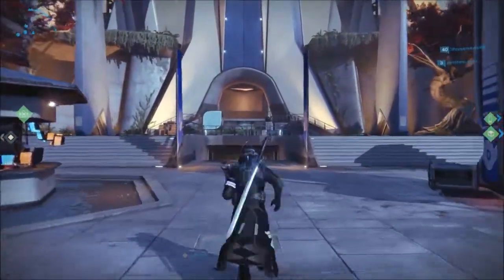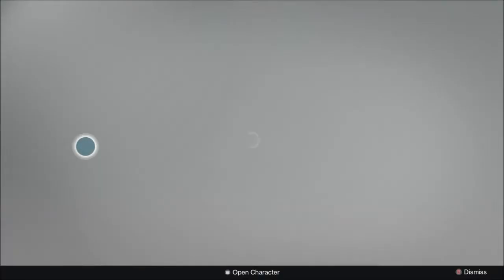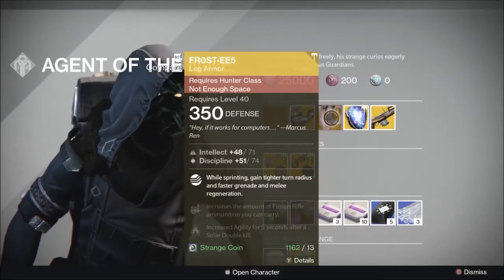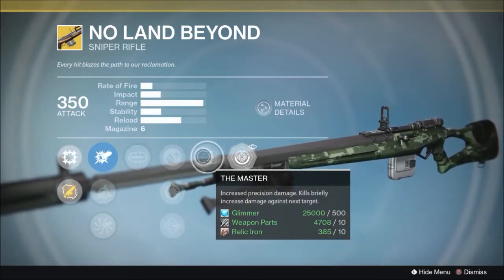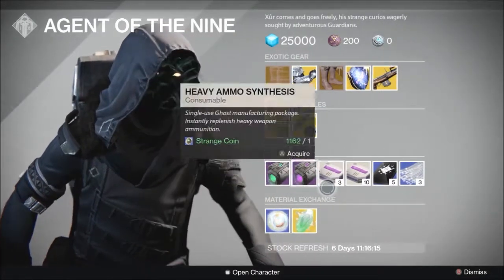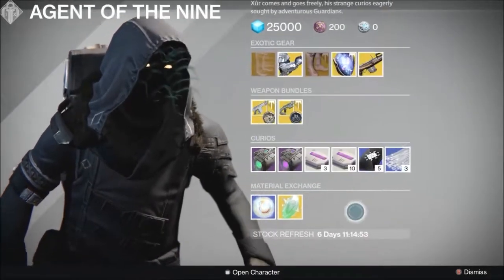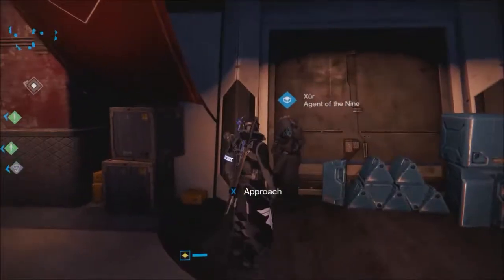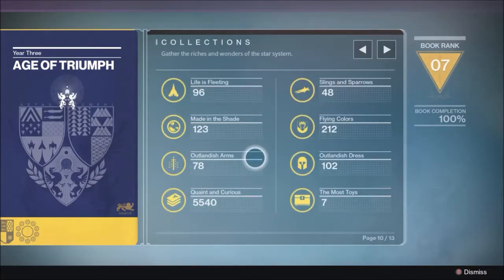Destiny: Xur is Here - Mar 31st - Exotics, Bundles, and Location!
Xur has arrived, and this week he is hiding in the Tower. With the Age of Triumph update, he now sells some new stuff. Check it out!
▼ SHOW MORE for Something You May Also Like ▼

Music Used (Intro/Outro):
Illenium ft. Nina Sung - Only One

Your feedback is important to us, seriously. If you'd like to share with friends, leave a like or dislike, a comment, or tweet at us - please, feel free to! Thanks again! And as always... until next time. ∞